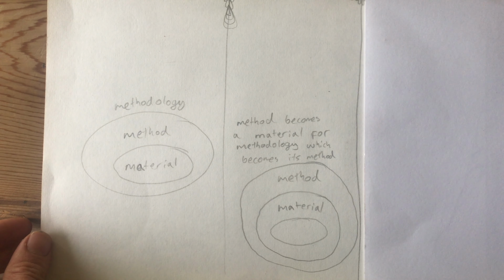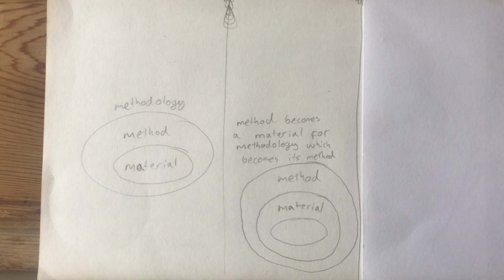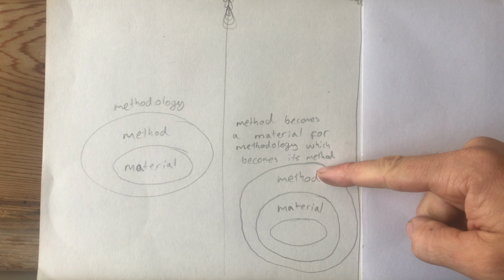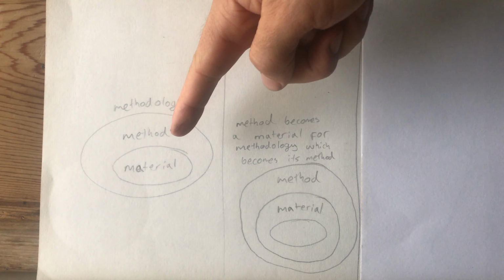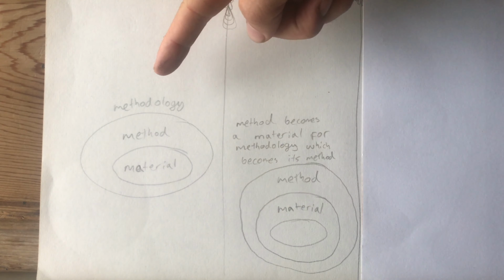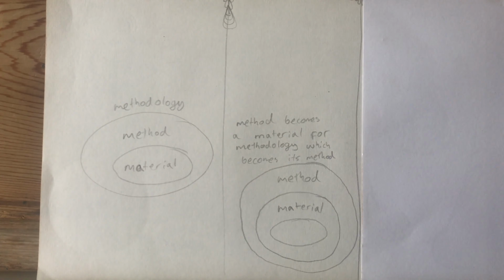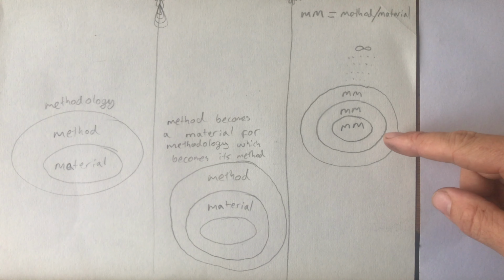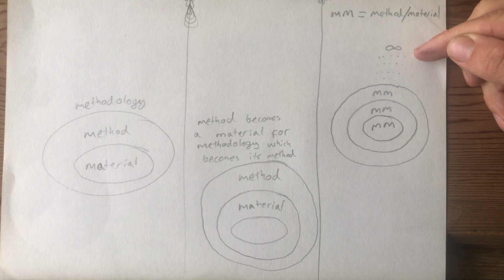Material Method Methodology and the Chain of Being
I'm doing a visual art honours year at VCA. there is a research component that paves the way for further research at a Masters or PhD level. Moving into research we are asked to define our materials, our method and our methodology. This video explains my understanding of these categories, and then frames my individual practice in this framework.